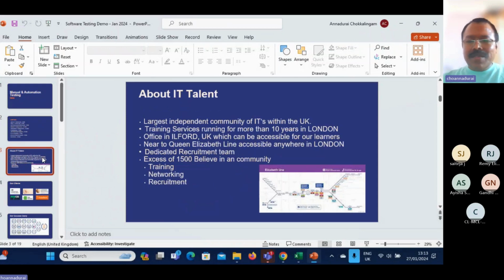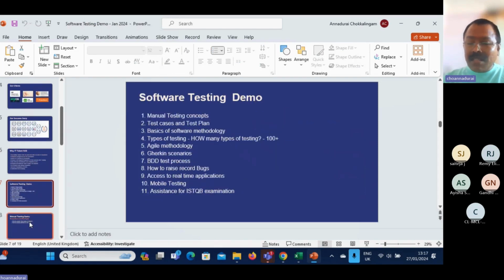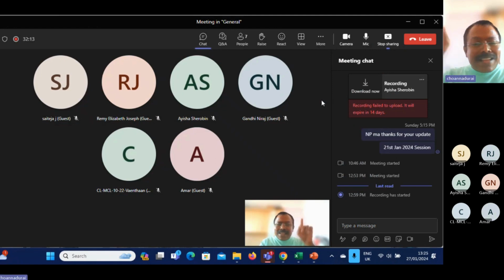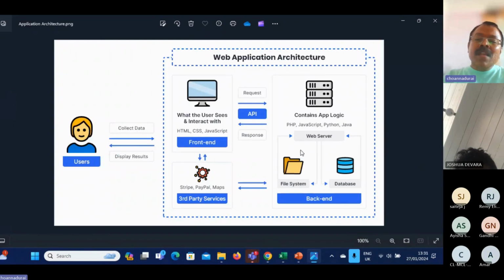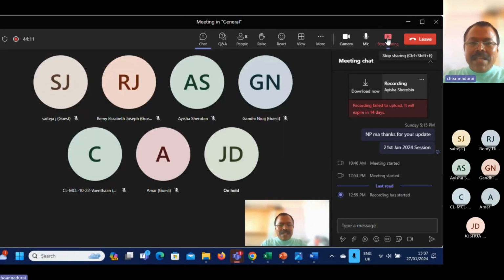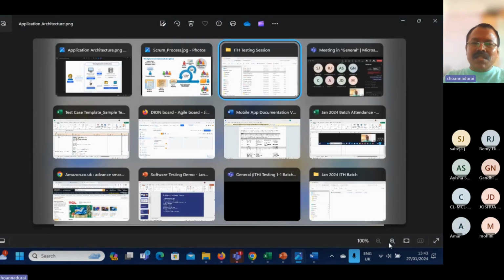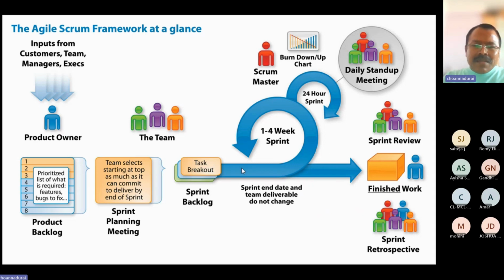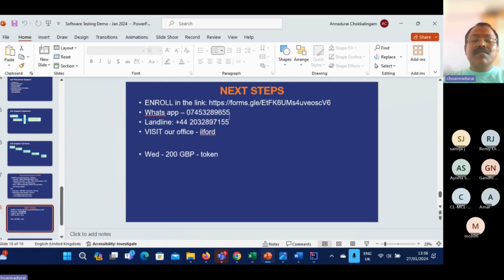IT Talent Hub - Excel in Software testing in 2024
Please find the course details

Manual Testing :

1. Manual Testing concepts
2. Test cases and Test Plan
3. Basics of software methodology
4. Types of testing
5. Agile methodology
6. Gherkin scenarios
7. BDD test process
8. Full view of Jira
9. How to raise record Bugs
10. Access to real time applications
11. Mobile Testing
12. Assistance for ISTQB examination

Automation Testing :

1. Basics of JAVA programming
2. Basic of automation testing
3. Webdriver / Selenium
4. Junit and Maven
5. Cucumber JVM
6. Assertions and Waits
7. Create automation frameworks
8. Browserstack integration
9. Connect Selenium with cloud
10. Run CI tests in Jenkins cloud
11. Running testing in Docker Container
3. Mobile Testing
4. API Testing

We offer Manual Testing and Agile Testing for non-IT background people.
The course covers the basics of Testing and Testing principles.The details
of how to write test cases, test plans and other test documents are
covered in the course. The highlight of the course will be Agile Testing,
where we get into the details of how to work in Agile. We also teach how
and what to test in Agile projects with an intention to provide hands - on
agile testing experience by the end of this course. Some aspects of TDD and BDD is also covered in this module.

We offer world class automation testing training with the latest
technologies and tools. Selenium is a demand skill that we will teach you
with cloud tools like jenkins and browser stack. You will be learningthe
best automation framework tools like cucumber and page object
model where you will be able to develop automation frameworks from
scratch and integrate with jenkins by the end of the course

Eligibility :   Basic IT knowledge
Batch/Timings :

Weekend Batch - Sat and Sun -- 11 am - 3pm
Weekday Batch - Mon, Wed, Thur -- 6pm -8pm

3rd floor, Forest house,
16-20 Clements road, Ilford,
London - IG11BA